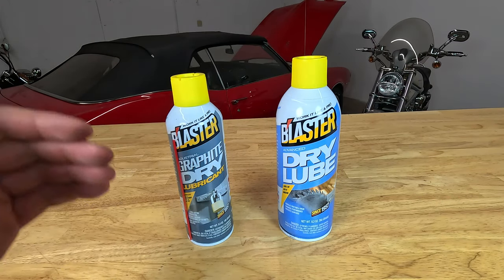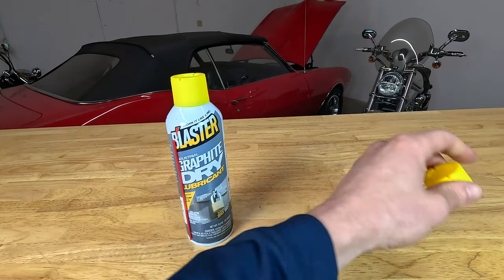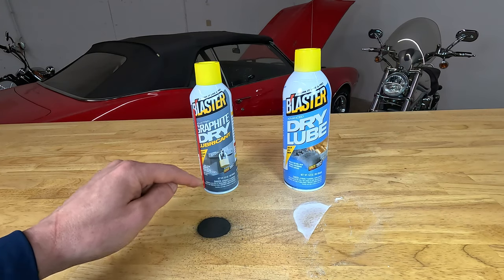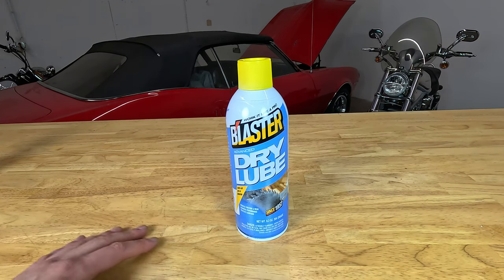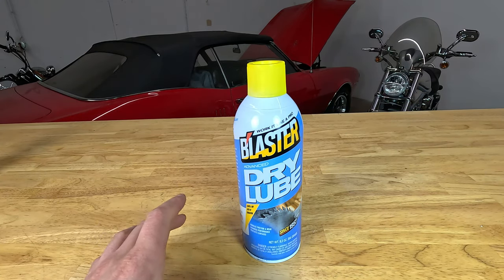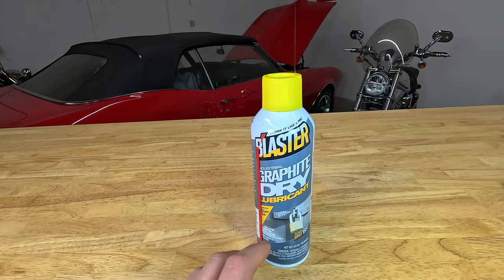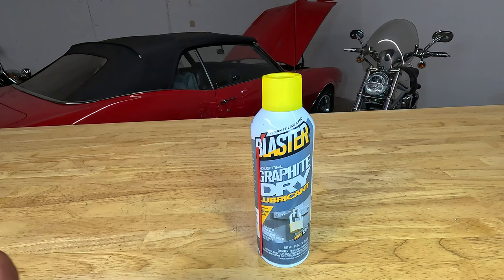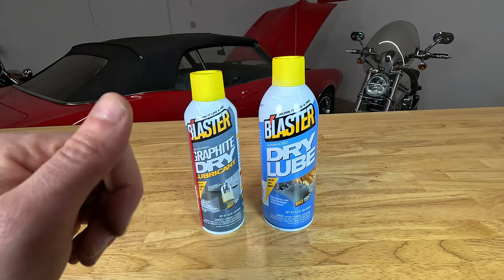Blaster Dry Lube vs Blaster Graphite Dry Lube. What's The Difference?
In this video, we are going to take a look at the differences between Blaster Dry Lube and Blaster Graphite Dry Lubricant. Both products leave a dry layer of lubrication wherever you spray them. The key takeaway from this video is that the Dry Lube dries to a white haze and the Graphite Dry Lubricant dries to a black film. So when going to use these products, keep in mind where and what you will be lubricating!

B’laster Dry Lube helps reduce friction & wear, protect surfaces and enhance performance.  Use it on locks & latches, hinges, cables, window & door tracks, rope and conveyor belts.  It provides superior lubrication and is safe for use on most plastics.

B’laster Graphite Dry Lubricant reduces wear to extend equipment life. It creates a quick-drying film that provides long-lasting lubrication. It’s recommended as a general maintenance lubricant on gaskets, transfer belts and conveyor belts. Graphite Dry Lubricant is also suitable for high temperatures, low load, locks, rollers, wheels, gears, chains and hoists.

Why? Because B'laster Freakin' Works!

You know B'laster for its flagship product - PB B'laster! Since 1957, B'laster has manufactured penetrants, lubricants, cleaners & solvents, rust removers, greases, & protectants for professionals and DIYers. Our products are formulated to penetrate, lubricate, loosen, overcome, fix, & conquer each job.